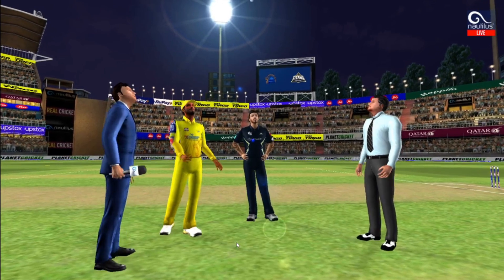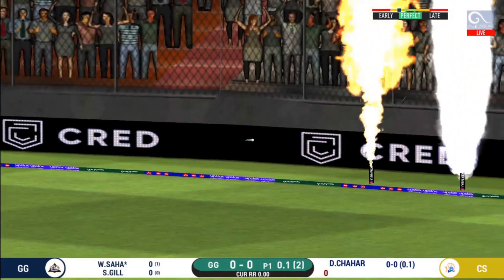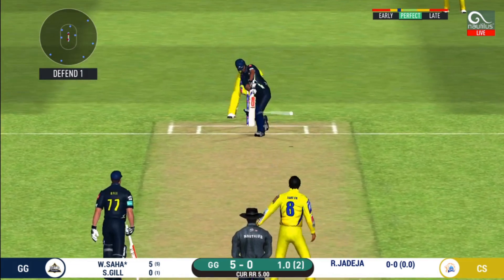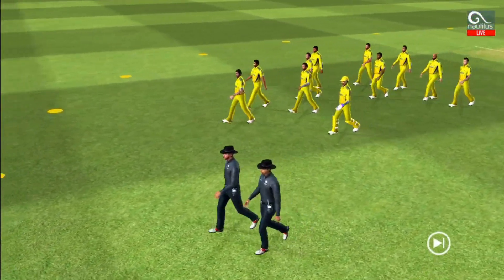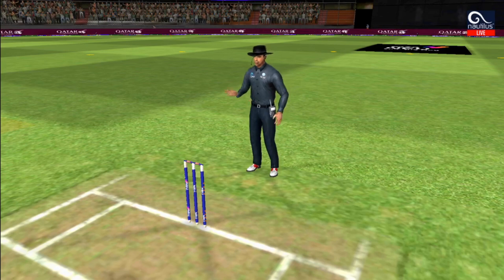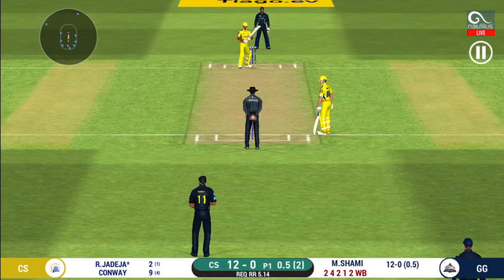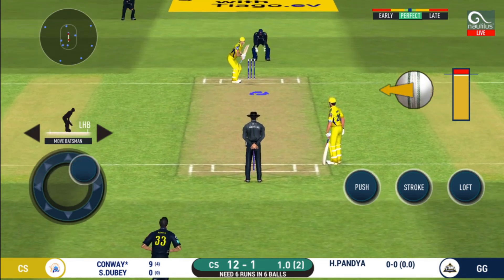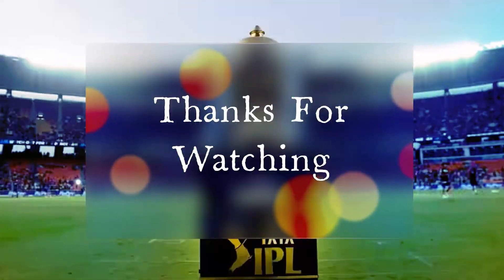CHENNAI SUPER KINGS VS GUJARAT TITANS | IPL | FINAL | REAL CRICKET 20 | TECHRIANTS LITE